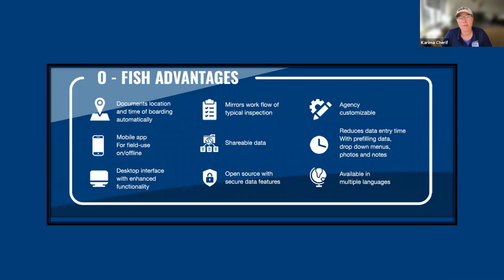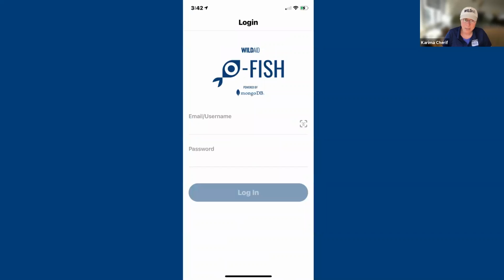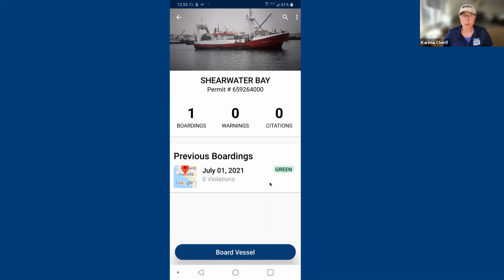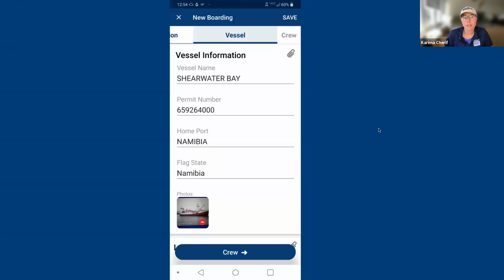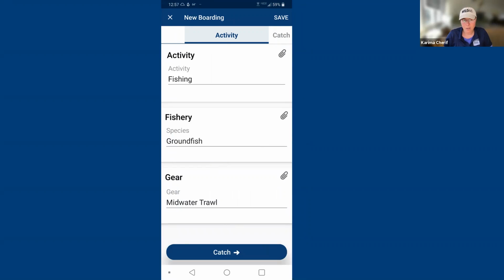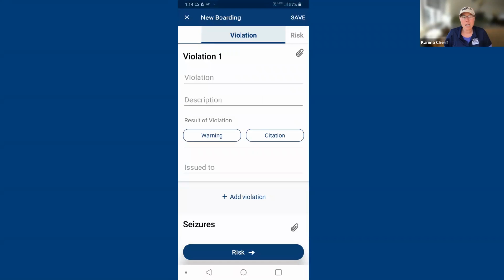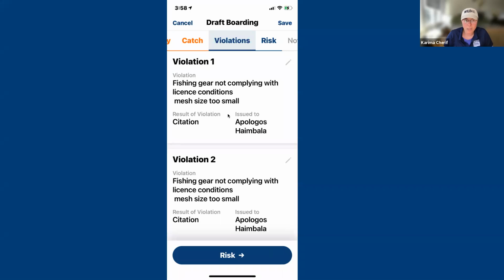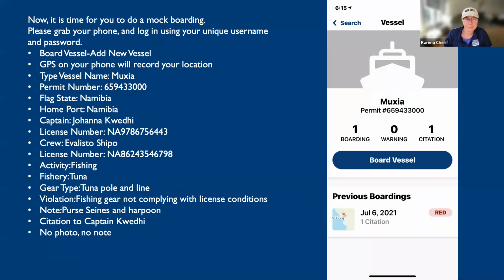Introduction to O-FISH Officer Fisheries Information Sharing Hub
14-minute walk-thru of the O-FISH app features.